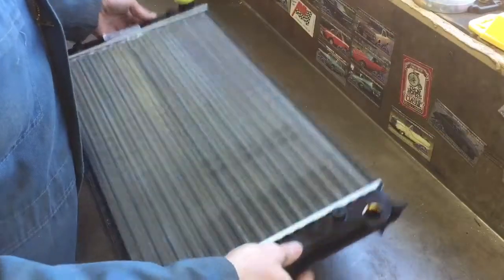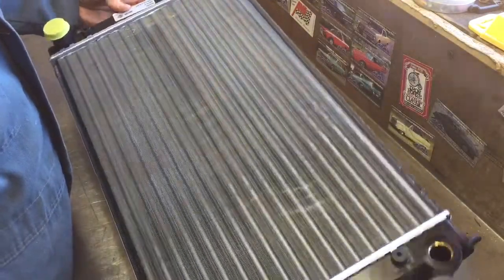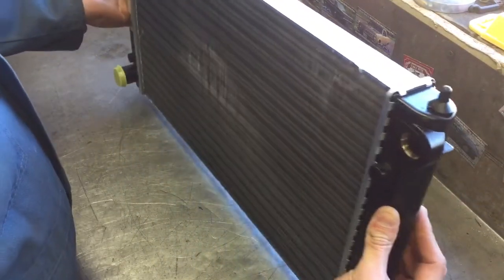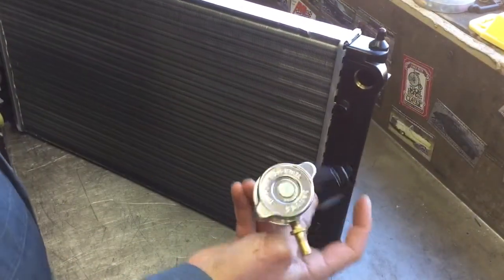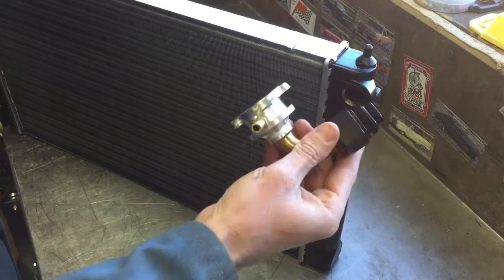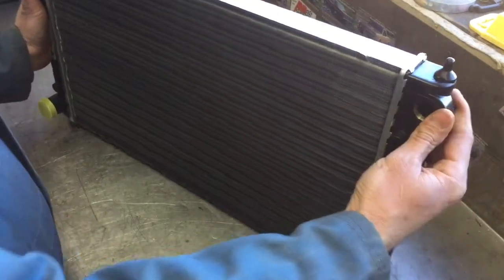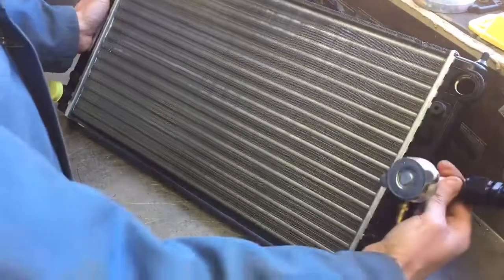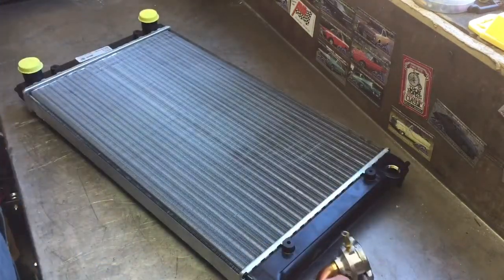VW Scirocco Radiator filler for VW Subaru Conversions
This is a simple way to fill the radiator in a VW Bus or VW Beetle Subaru engine swap. This allows you to fill the radiator from the highest point in the system so it makes bleeding air out of the system very simple. This is ideal for the Late Bay Bus as they have an engine hatch that allows easy access to the filler and no need to cut the rear deck for access when using the VW Scirocco radiator/s. Also ideal for front mounted bug/type 3/etc Subaru conversions as it allows for easy filling. You can find the filler here:
Busaru.com/busaruparts